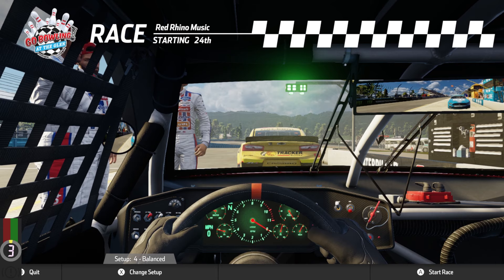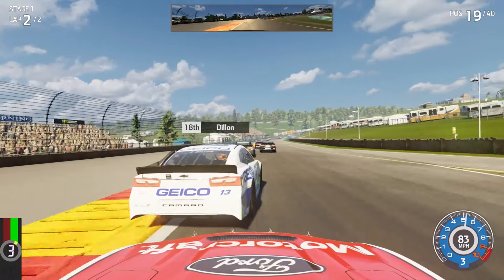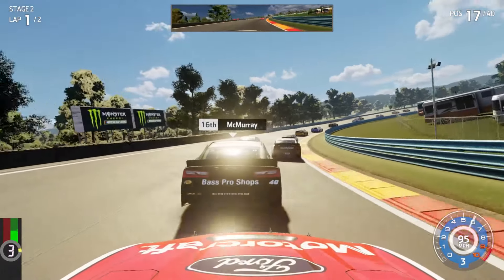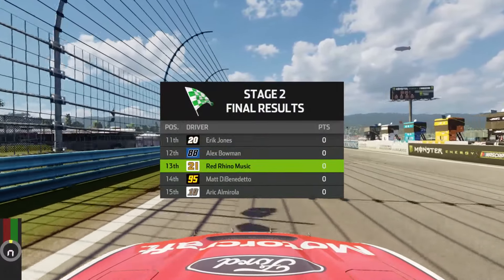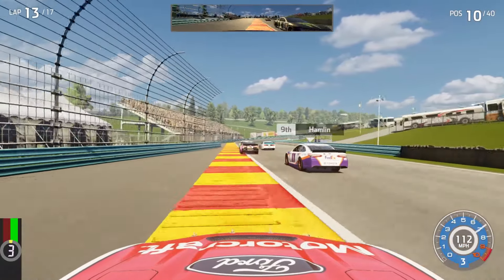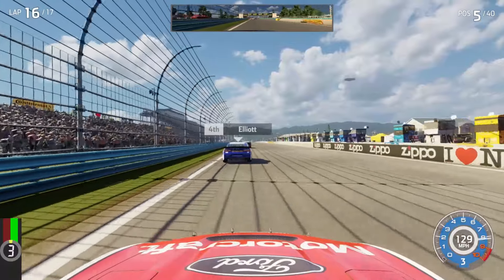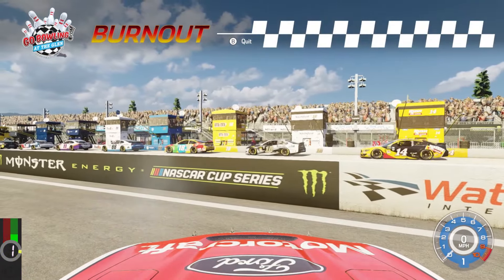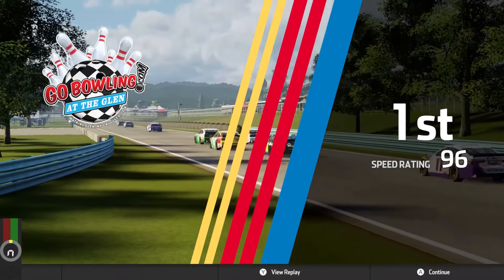NASCAR Heat 3 - Go Bowling at The Glen at Watkins Glen (2019)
In today's episode, we run the Go Bowling at The Glen at Watkins Glen in NASCAR Heat 3 as we follow the entire Monster Energy NASCAR Cup Series.